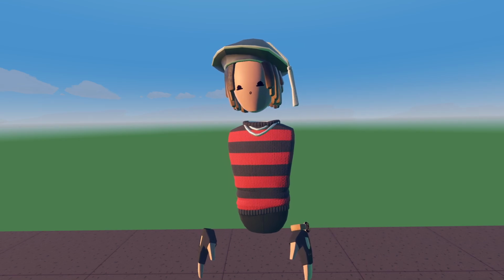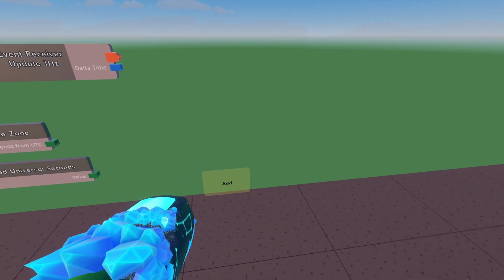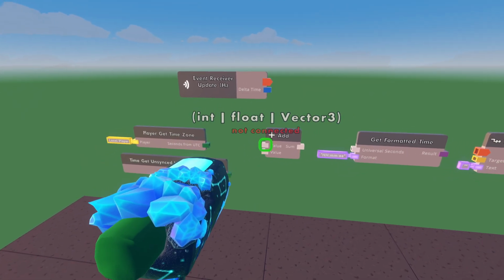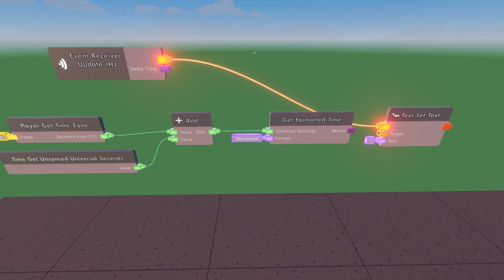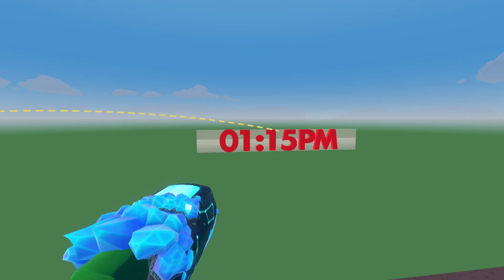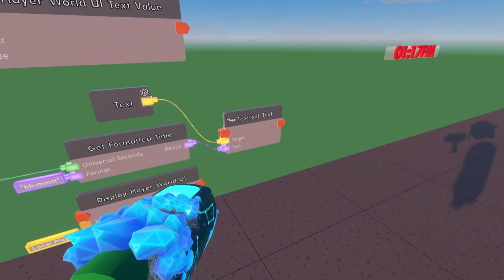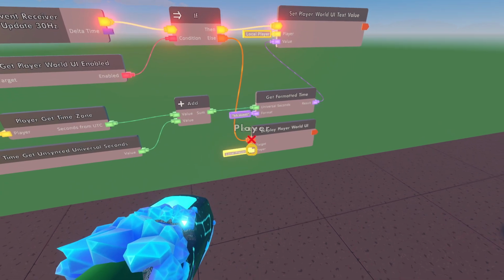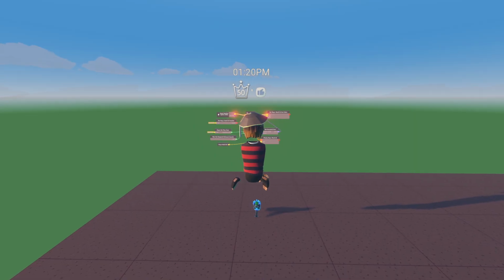How To Create A CV2 Clock In Rec Room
Rec Room Profile: @Evil

Timestamps:
00:00 - Intro
00:10 - Clock CV2
03:25 - Outro

This a tutorial video for people that are wanting to learn Cv2. I hope this tutorial helped any of you with the struggles you might've went through.